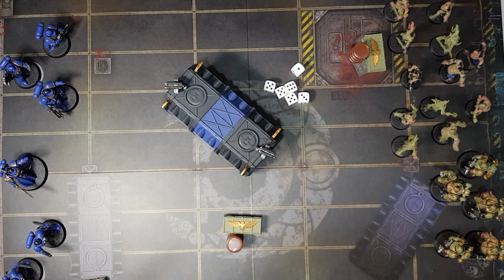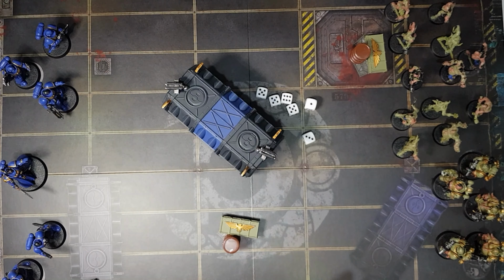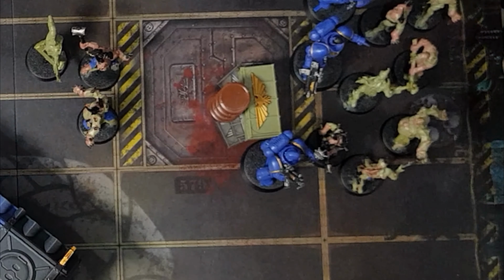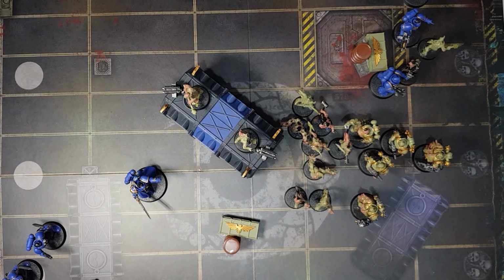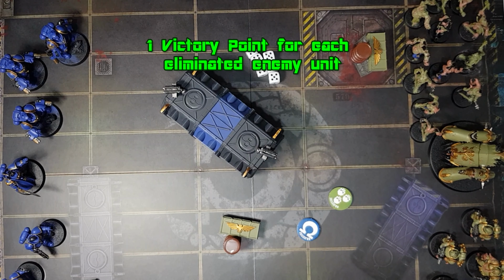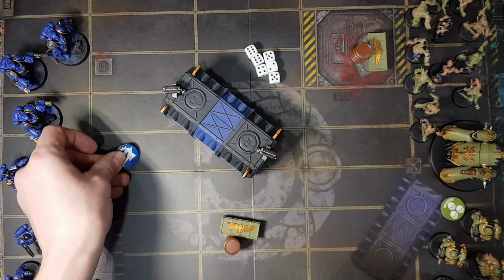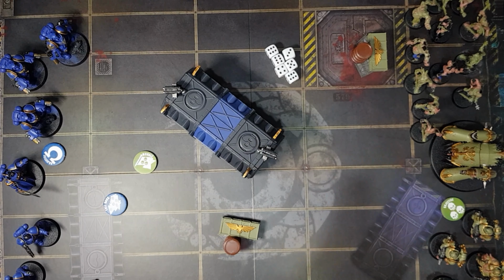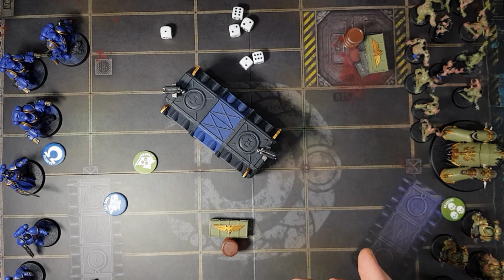How to use your Leadership value in the Morale Phase! Warhammer 40k Conquest: Issue 14 - Part 2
In this episode we cover the final stage of your games, the Morale phase! We also walk through the tutorial and replay missions as well so you can take full tactical advantage over your opponent!
I'd also like to thank my cousin for appearing in this video and my son for adding Poxwalker sound effects! Big Love!